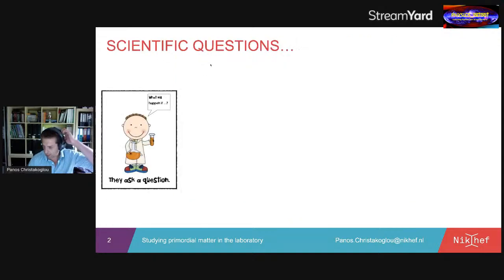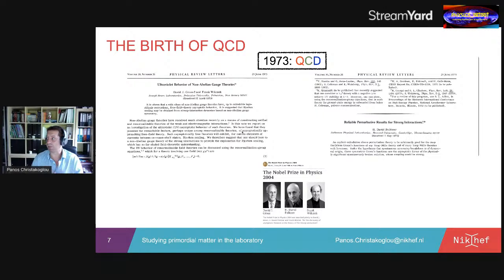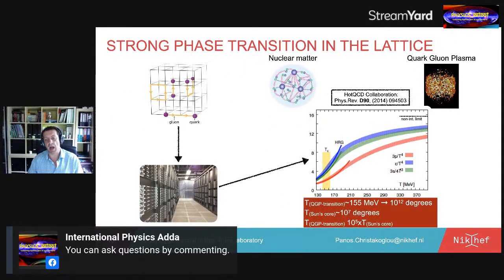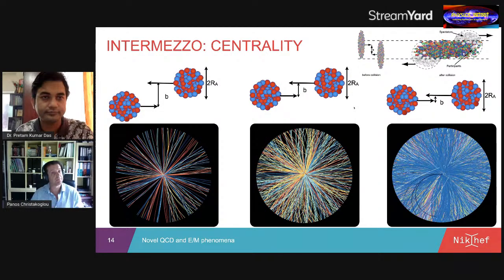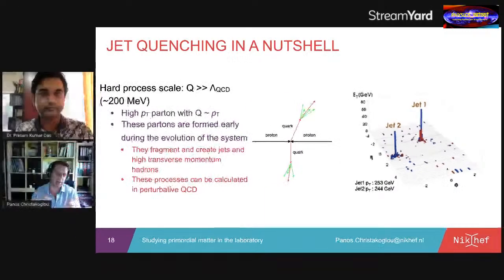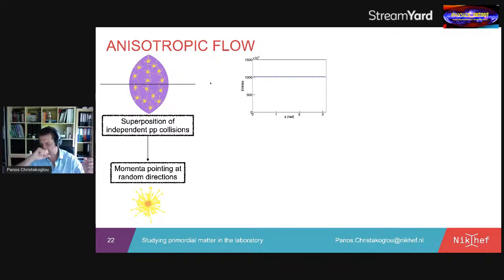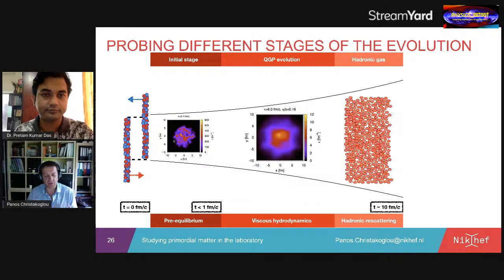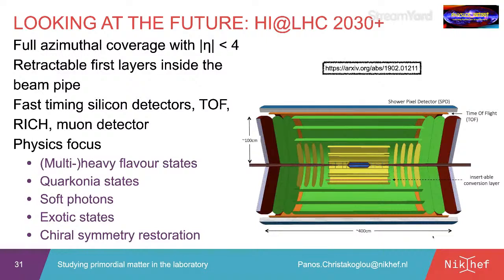Studying Primordial Matter in the Laboratory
An International Webinar on Physics_244
Title: Studying Primordial Matter in the Laboratory

Speaker: Dr. Panos Christakoglou
Assistant Professor Department of Physics,
Universiteit Utrecht Netherlands.

Host:  Dr. Pretam Kumar Das
Associate ProfessorDepartment of Physics,
Pabna University of Science and Technology,
Pabna, Bangladesh.